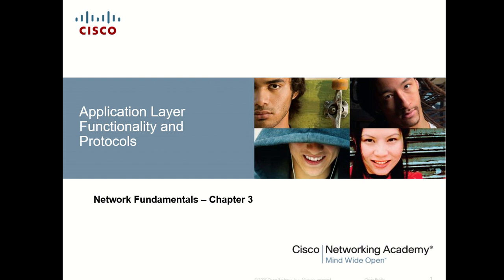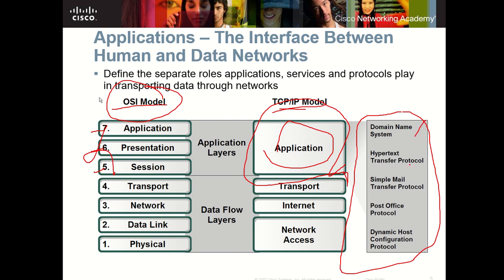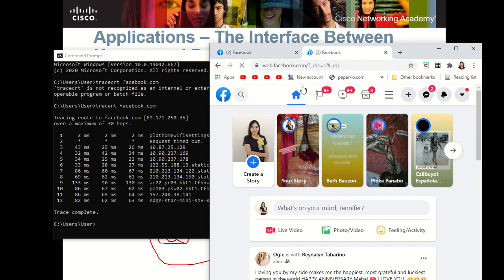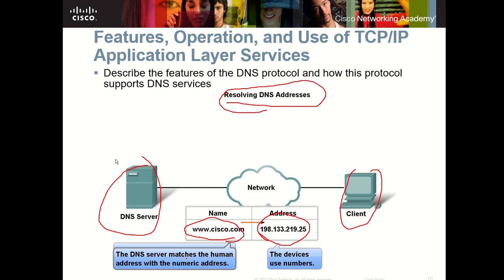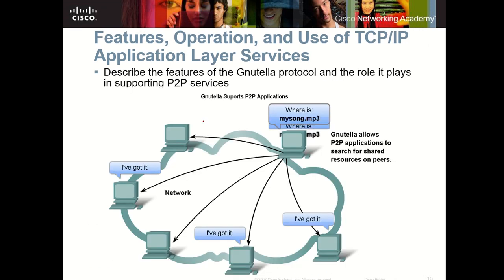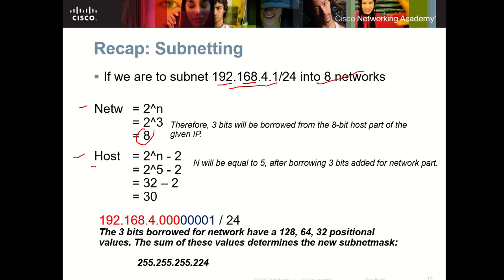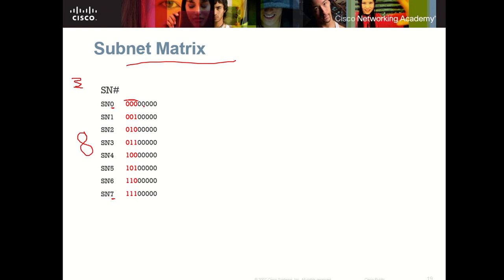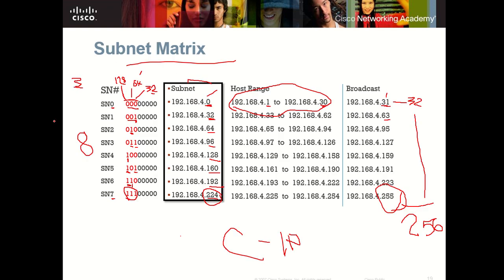Chapter 3 Application Layer and Its Functions - Recorded Discussion